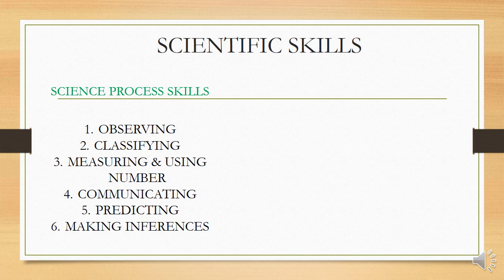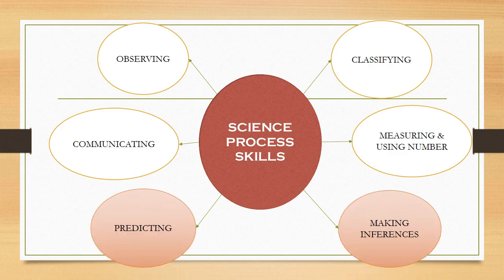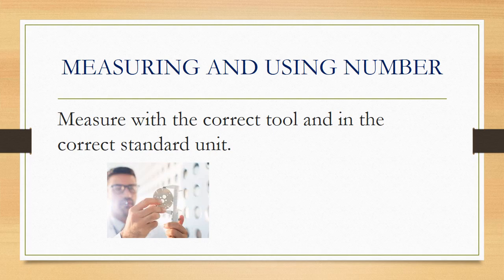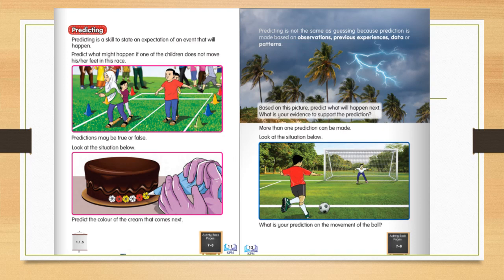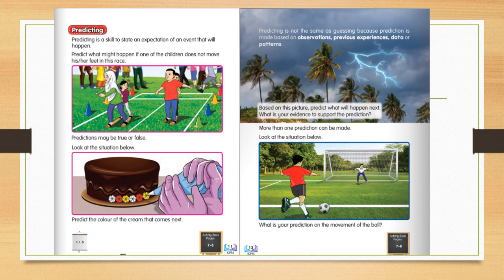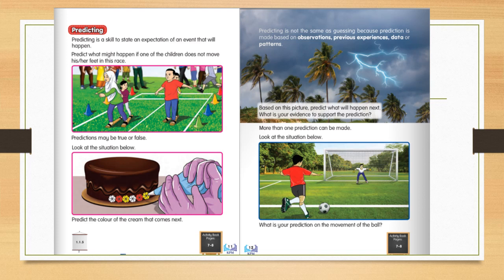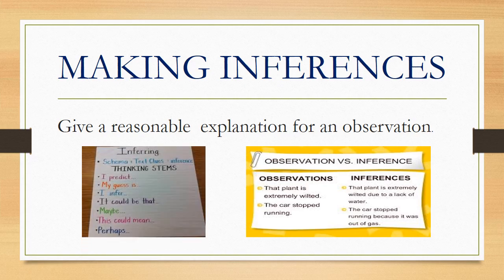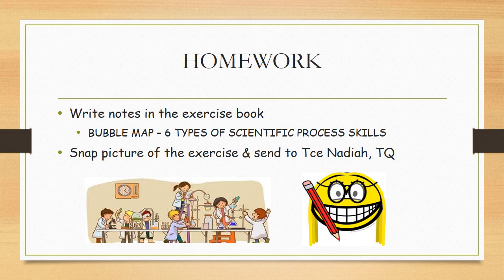Overview of Six Science Process Skills (SPS) Year 3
Draw Bubble Map of 6 SPS in notebook, snap & send to tce later, ok?